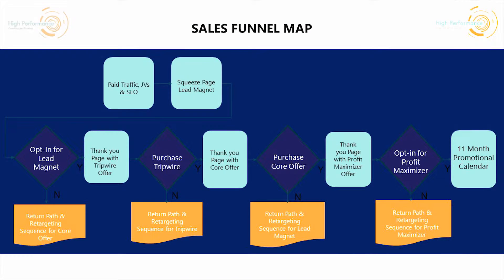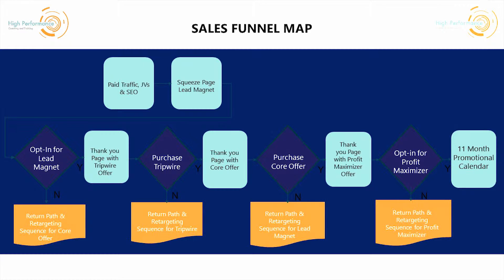EP3 How to Improve Your Sales Process and Increase Business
Is Your Lead Stuck In A Funnel? Not Progressing Towards Sale? I Give You 4 Ways to Turn Your Visitors into Buyers
Are you wanting to transition into your business, or feeling stuck in your business.

SAre you wanting to transition into your business, or feeling stuck in your business.

Submit your
Have a quick chat to see if I can help you?